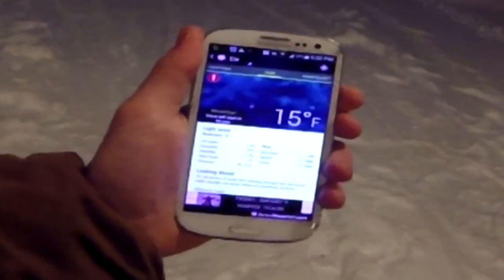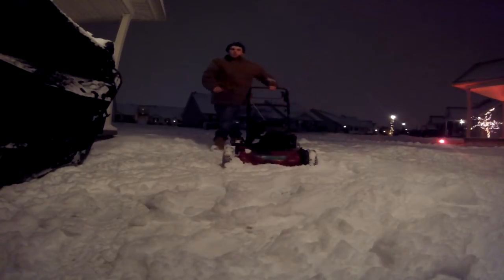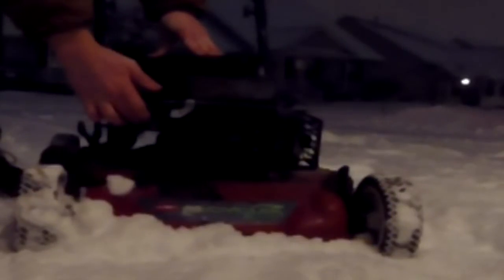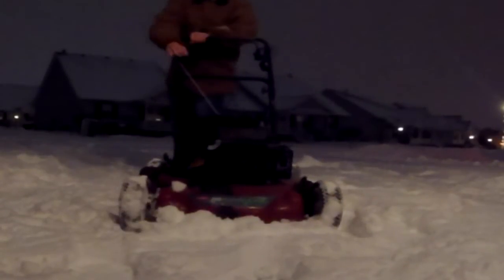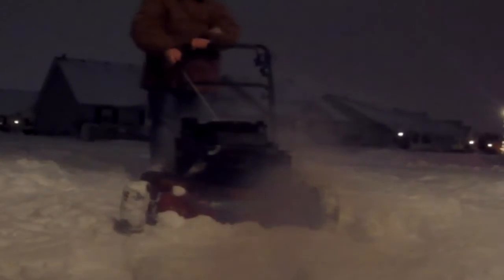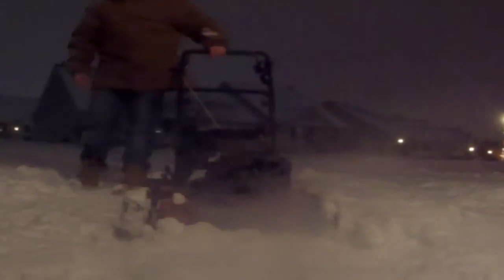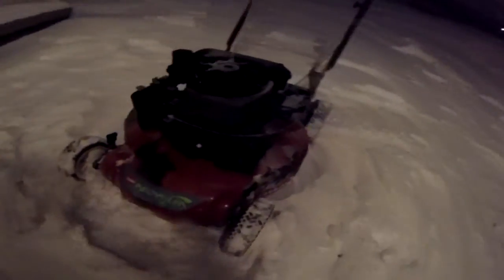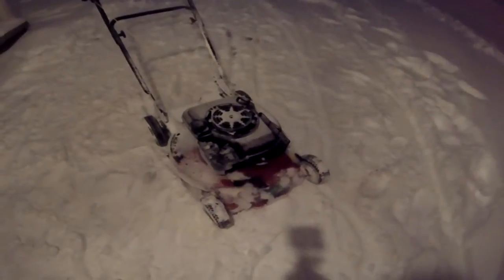15° Toro CTS-2 Lawnmower Cold Start 2014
Cold start of the old Toro CTS-2 Lawnmower. Was about 15 out side. Ran alright!